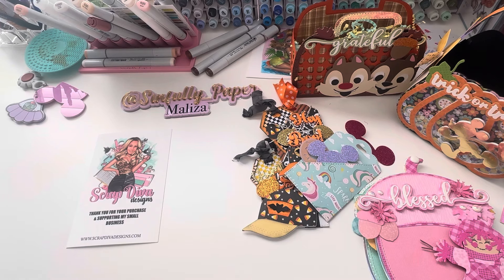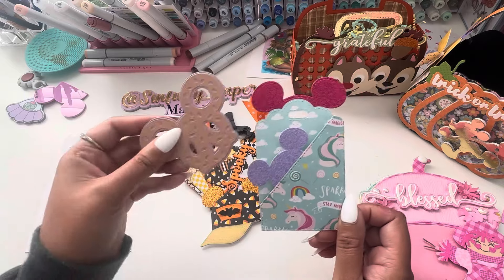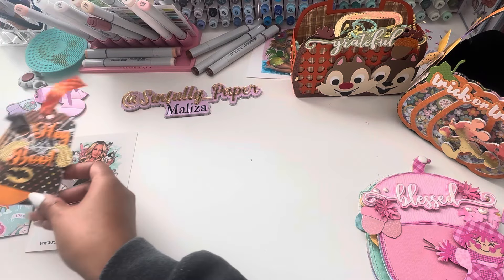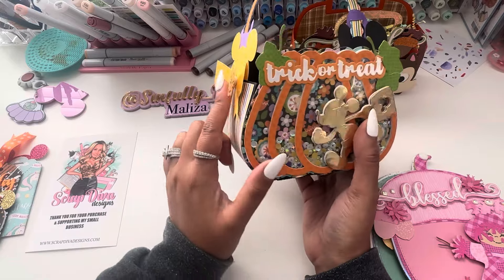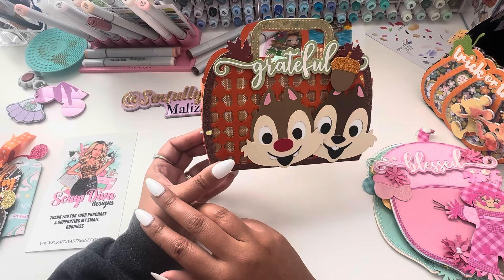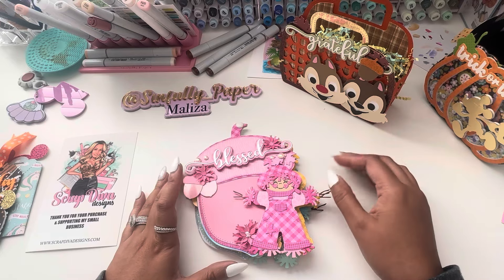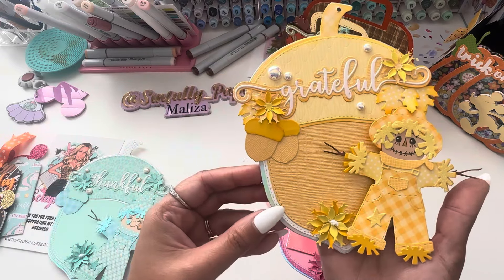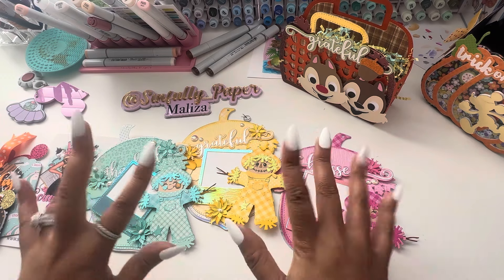Fun fall projects feat. @ScrapDiva29 dies!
Check out the new release here

Purse strap bundle

Mouse Bow

Halloween Pocket Tag

Halloween Words #4